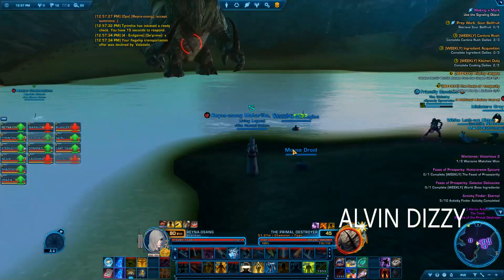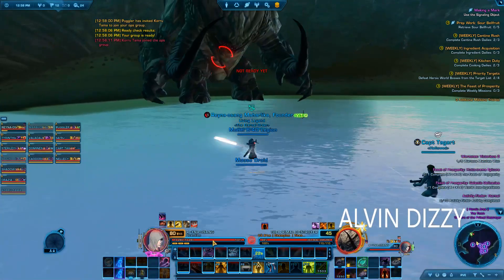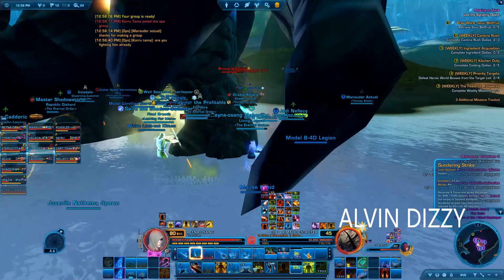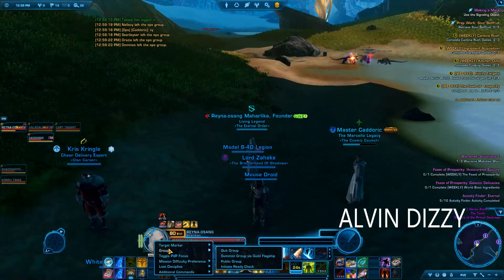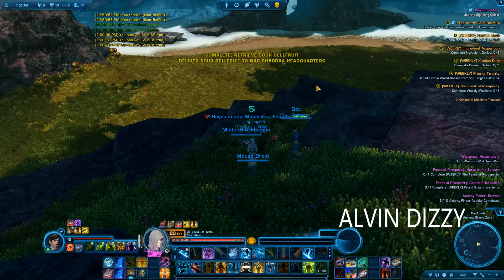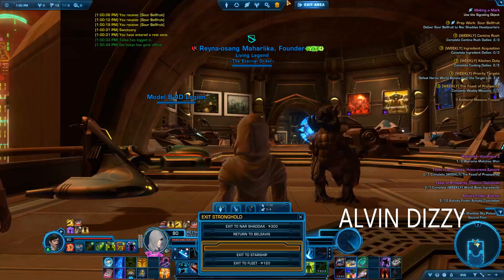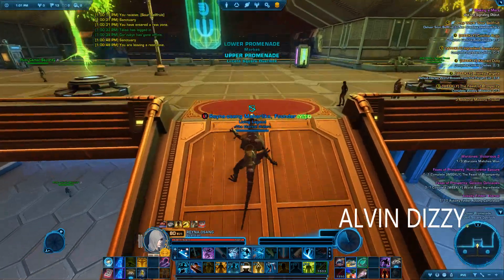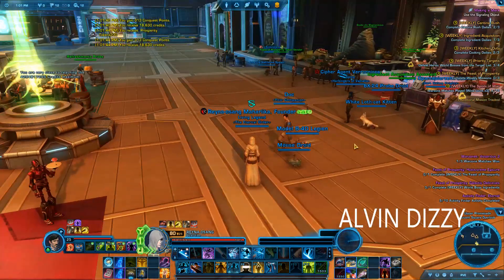Nar Shaddaa Weekly Event Feast of Prosperity World Boss Special Request Belsavis Reyna Osang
Star Wars™ The Old Republic™ (SWTOR) gameplay.
May the Force be with us!

Nar Shaddaa Weekly Event Feast of Prosperity
World Boss Special Request Belsavis and
Prep Work Sour Bellfruit

Reyna Osang Maharlika (Republic)

FYI: Change the video settings to 720p or 1080p HD for better resolution.